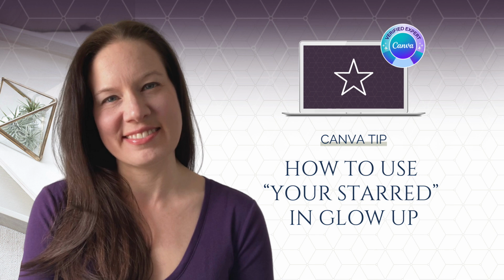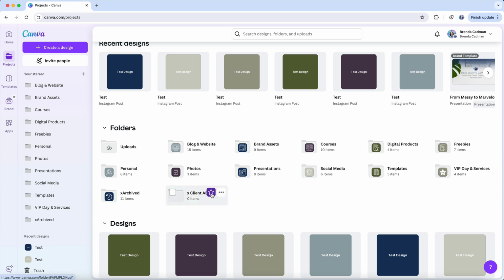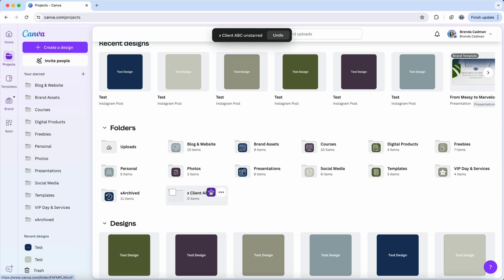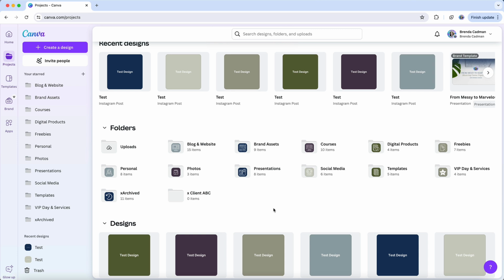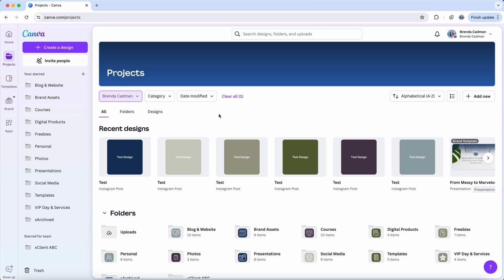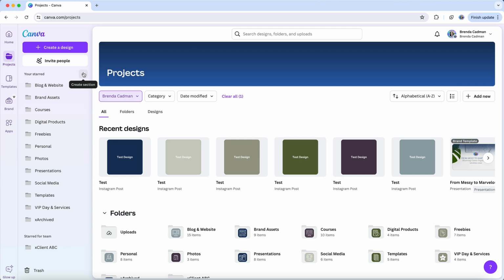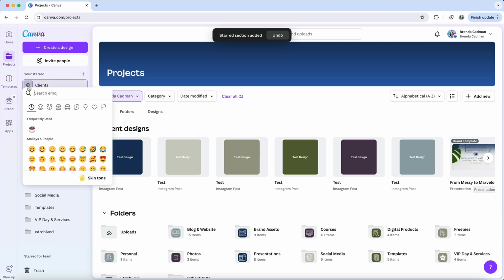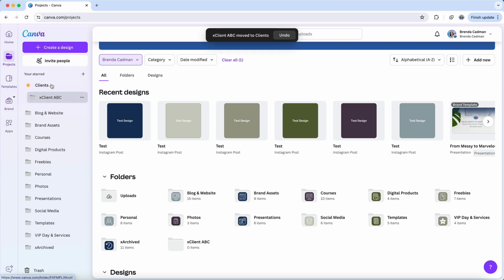How to Use “Your Starred” in Canva’s Glow Up to Improve Canva Organization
When organizing your Canva workspace, it’s important to know how to quickly access your most frequently used designs and folders, and that’s where the Your Starred sidebar option in Canva’s Glow Up interface comes into play.